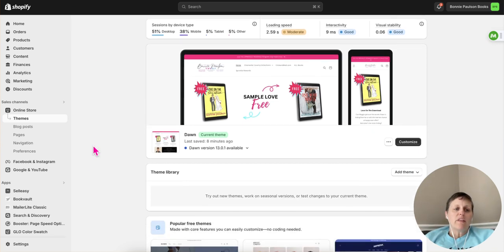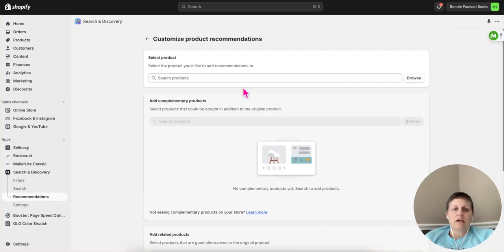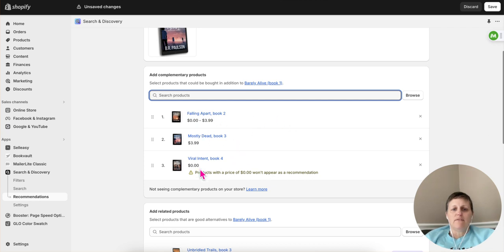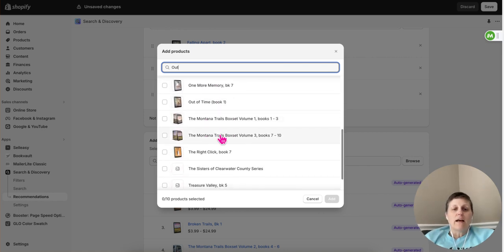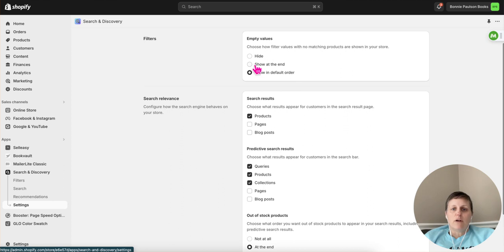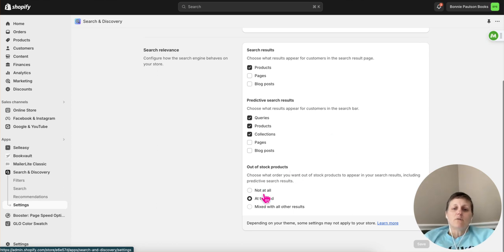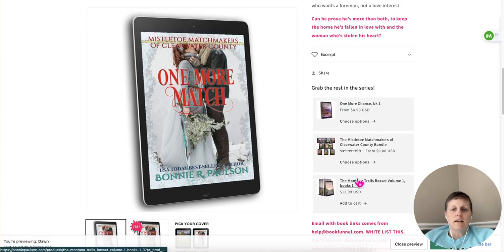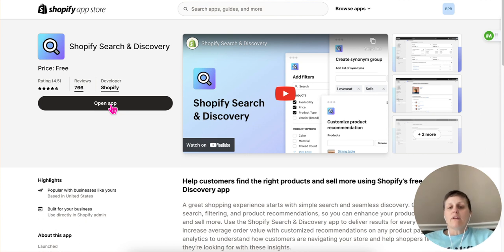App Spotlight Search & Discovery | Shopify for Authors